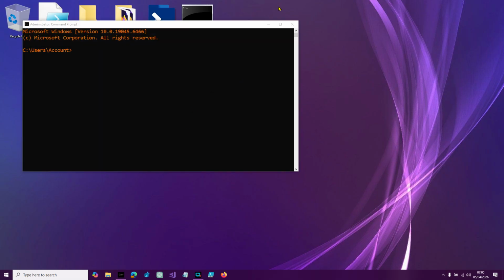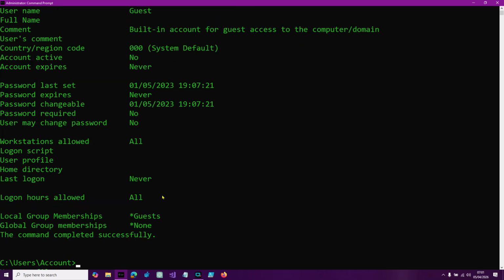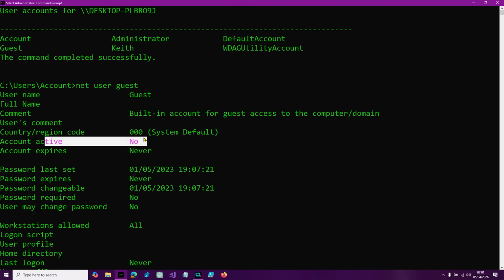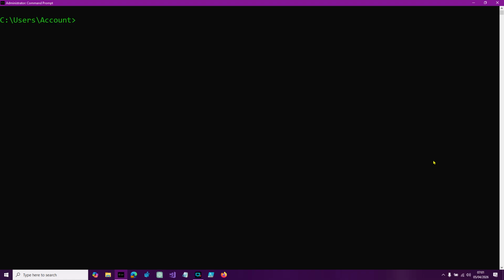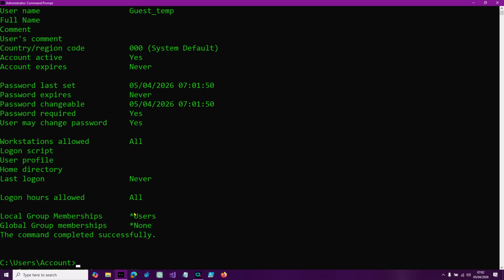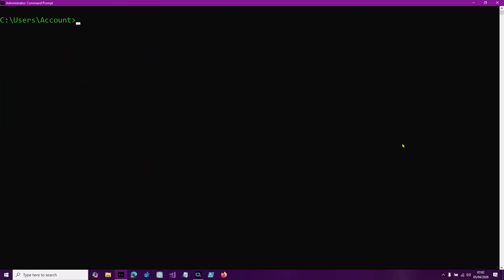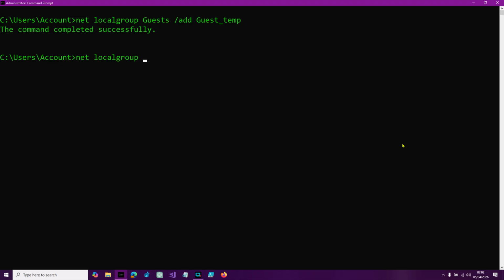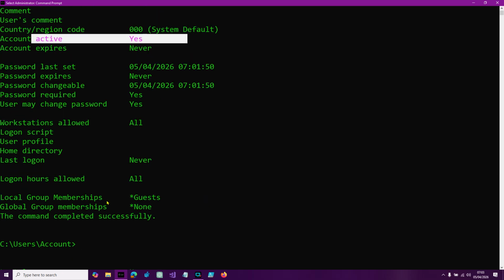Create Guest Account Windows